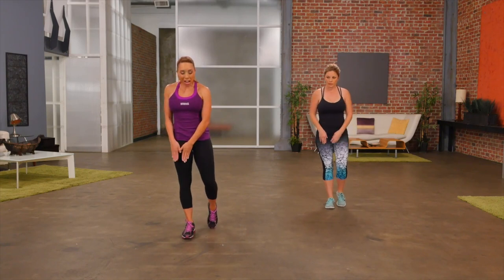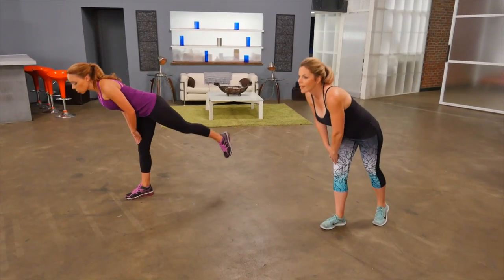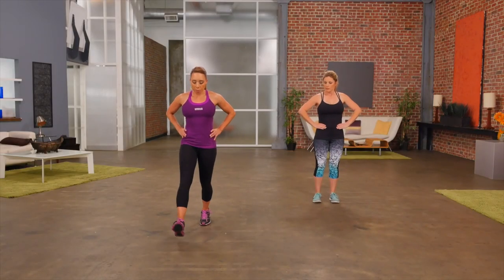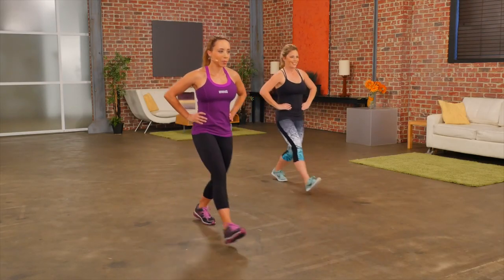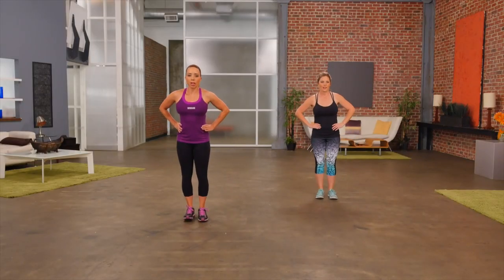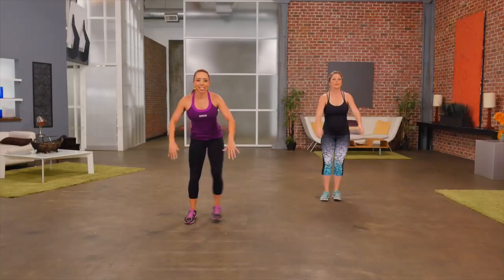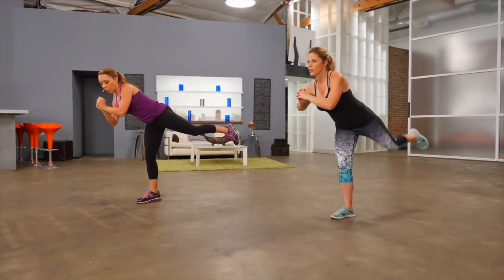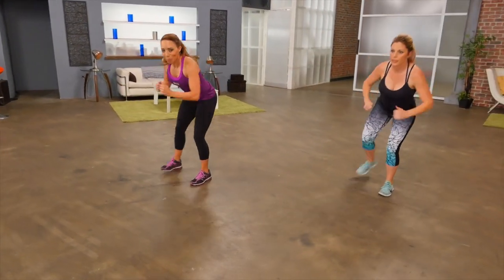Beginner Routines Workout Serise | BEGINNER LOWER BODY WORKOUT | Video - 9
ABOUT VODEO:
This lower body focused routine is perfect for toning your legs and gluts. A stable and strong lower body gives you power! In this workout that's perfect for beginners and people just getting back into fitness, Anna Renderer will take you through her favorite exercises to strengthen your legs.